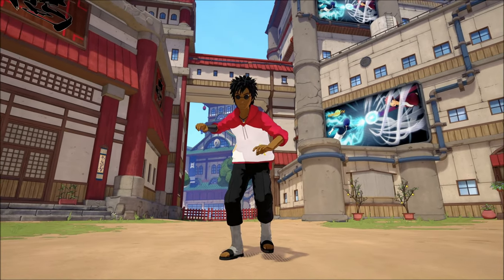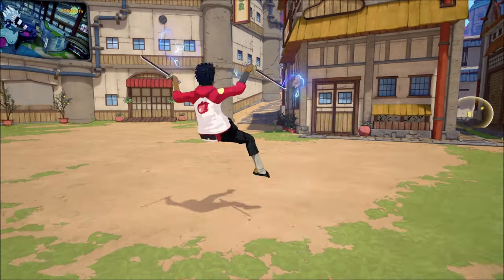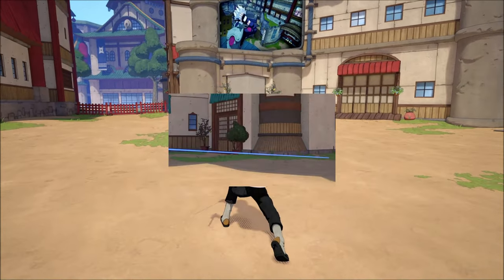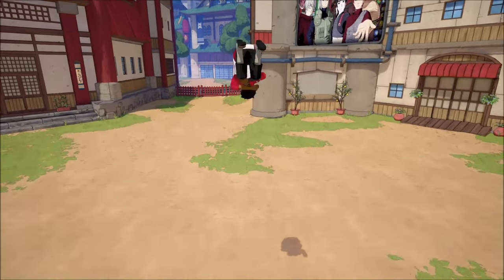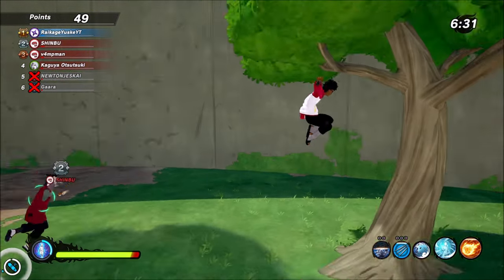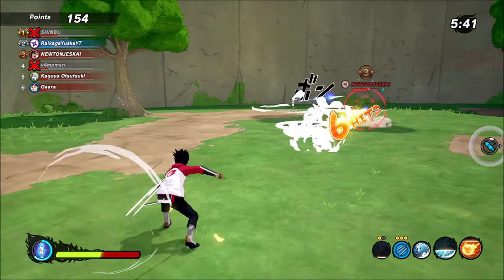Part 2 Of The New Cross DLC BUILD TEEN BORUTO IN Shinobi Striker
Psn ThaBossManDB

Greetings, shinobi of the Hidden Cloud Village and new allies! ⚡️ I am Raikage Yuske, your guide through the high-octane world of Naruto to Boruto: Shinobi Striker. Join me as we dive into epic gameplay, master new strategies, and forge our path to becoming the strongest shinobi in the realm! ☁️💥

🔹 In This Video:

Epic Showdowns: Watch thrilling battles as we execute powerful jutsu and showcase top-tier ninja skills.
Advanced Strategies: Learn pro tips for each class to enhance your performance and dominate the battlefield.
Shinobi Builds: Discover optimal character setups and customization to maximize your combat effectiveness.
🔗 Related Missions:

Top Jutsu Combos for Maximum Impact
Fast Level-Up Strategies for Shinobi
Essential Skills and Techniques for Victory
🔍 Explore More:

Shinobi Striker Tactical Guides
Naruto & Boruto Gameplay Highlights
📢 Join the Hidden Cloud Community:

Like the video and share it with fellow shinobi to spread the wisdom!

Stay vigilant and continue your training, shinobi. Together, we'll uphold the honor of the Hidden Cloud Village and achieve greatness! ⚡️🌩️